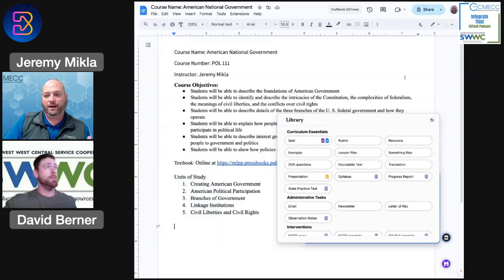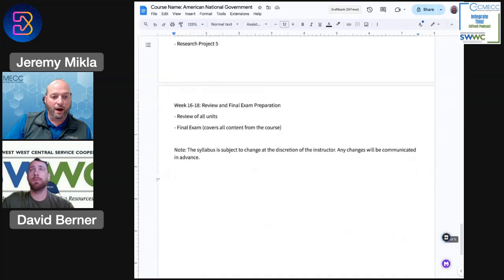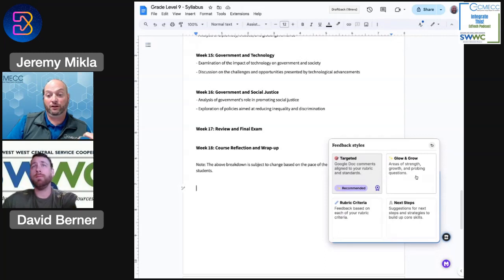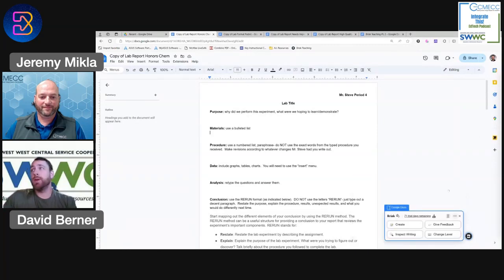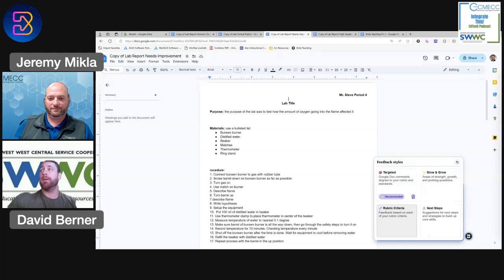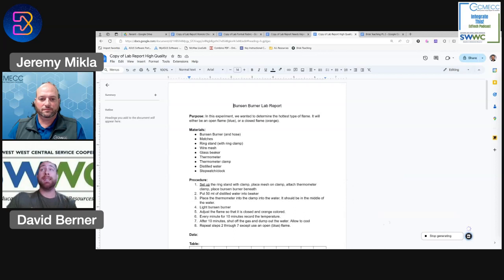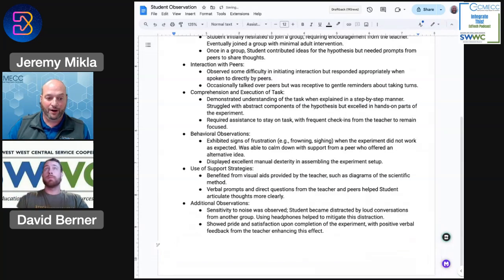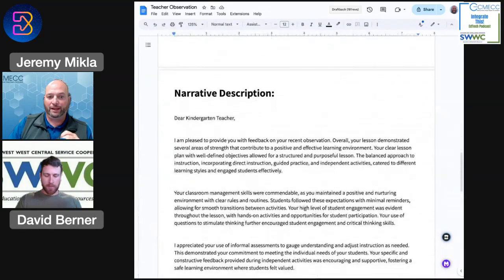Brisk to the Head of the Class; Unpacking Brisk AI for Educators - Part 2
Join us in the second part of our deep dive into Brisk AI, the revolutionary tool transforming the educational landscape. This episode features an insightful exploration of how Brisk AI is redefining the way educators create, assess, and provide feedback. Whether you’re tech-savvy or new to educational technology, this episode is packed with practical tips and innovative strategies to elevate your teaching game. Discover two efficient methods to design your course syllabi using Brisk AI, saving time while enhancing your curriculum. Learn about the various feedback types available in Brisk AI, tailored to suit diverse educational needs and objectives. Uncover the simplicity and effectiveness of creating detailed rubrics with Brisk AI, ensuring clarity and consistency in assessment. Find out how to provide precise feedback aligned with your rubrics using Brisk AI, fostering student understanding and growth. Explore strategies for delivering targeted feedback that addresses specific student needs, enhancing learning outcomes. Learn how to efficiently record observation notes for students, capturing insights and progress over time. See how Brisk AI can assist in documenting teacher observations, supporting professional development and reflection.

0:00 Introduction - Including Jeremy’s Limerick
02:44 Subscriber vs. Free
03:25 Creating Syllabi with Brisk AI (2 ways)
10:22 Intro to the Give Feedback Types in Brisk AI
13:55 Rubric Creation with Brisk AI
19:40 Giving Rubric aligned feedback to student work using Brisk AI
24:14 Giving Targeted Feedback with Brisk AI
28:28 Observation notes (of a Student) with Brisk AI
31:31 Observation notes (of a Teacher) with Brisk AI
33:52 Closing